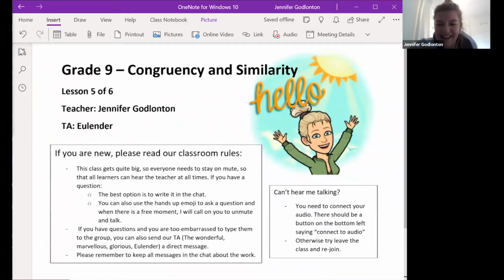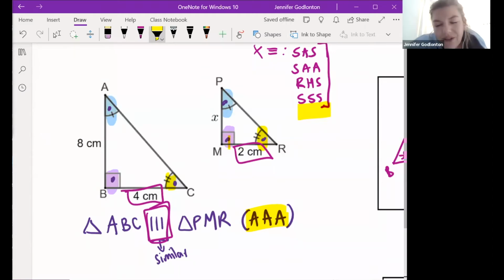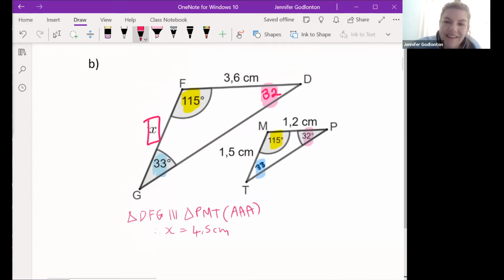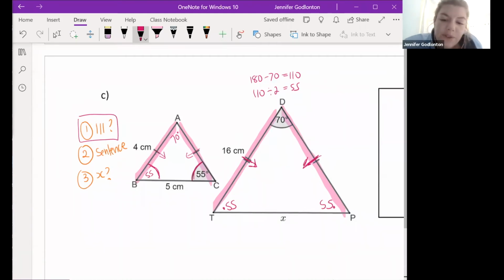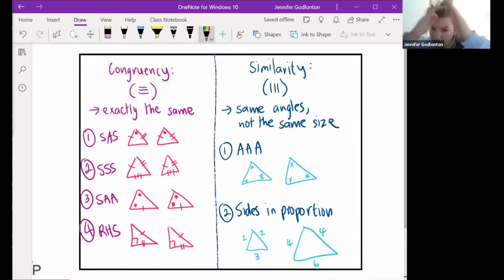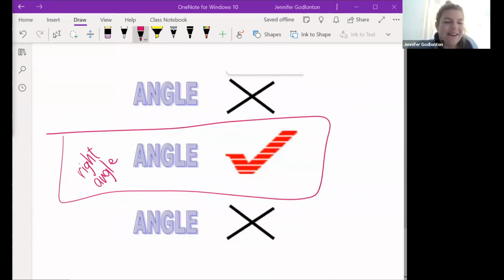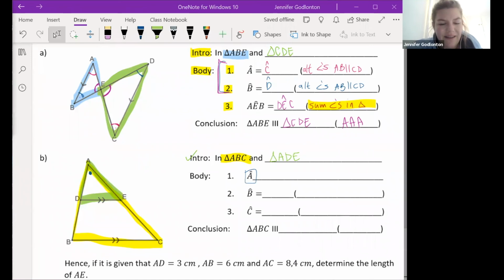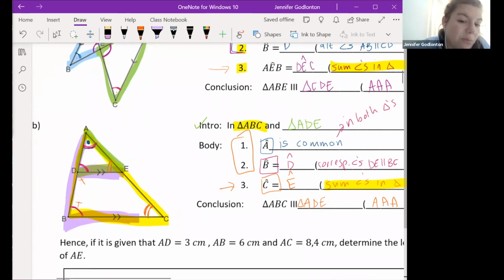Grade 9 - Congruency and Similarity Foundation (proving similarity)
Grade 9 | congruency | similarity | proving similarity | similar |  triangle | reason | congruent | angles | proportion |